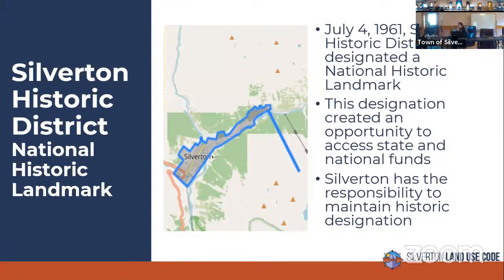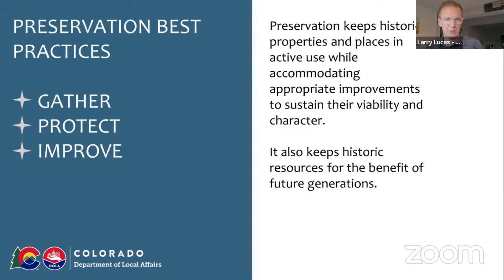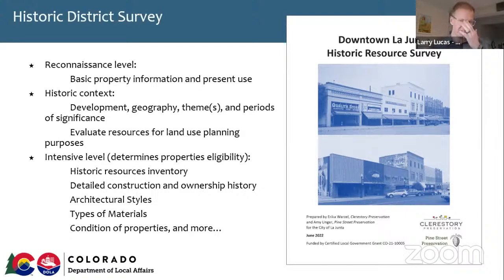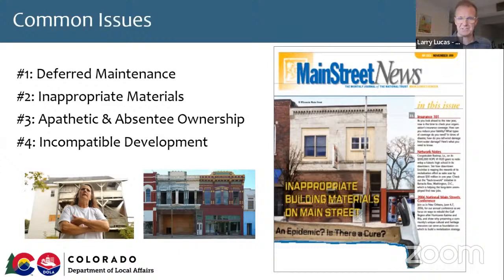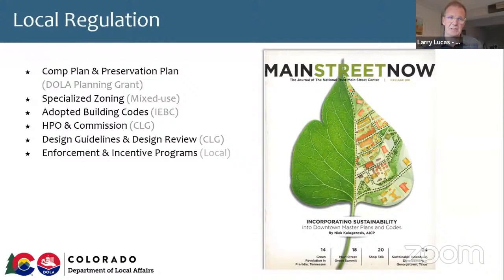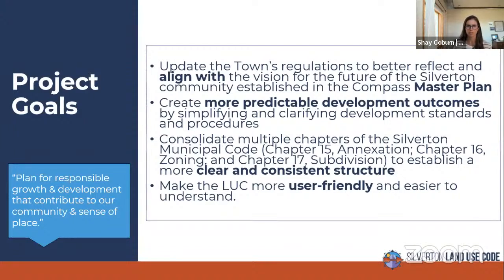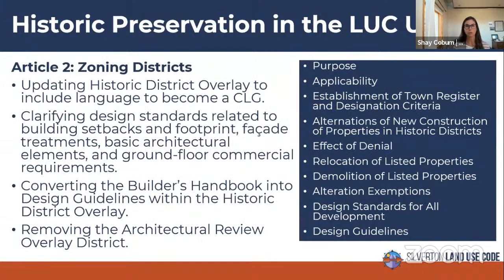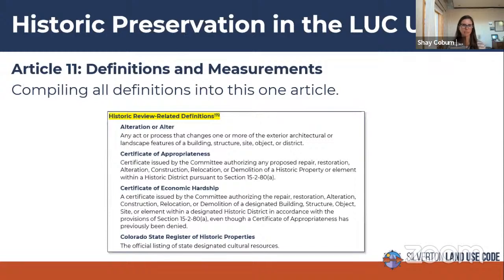4.10.24 LUDC Learning Session